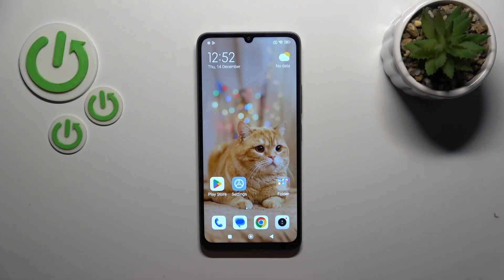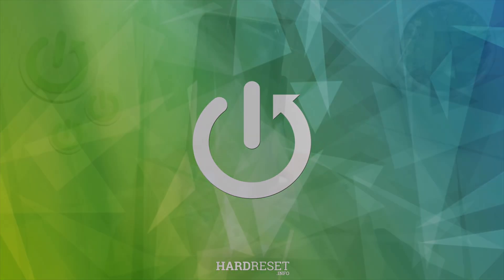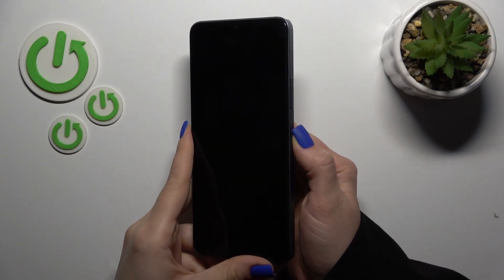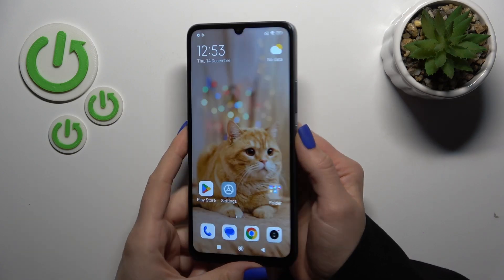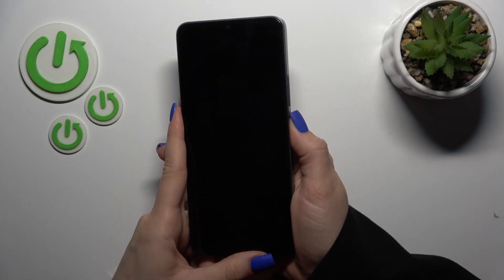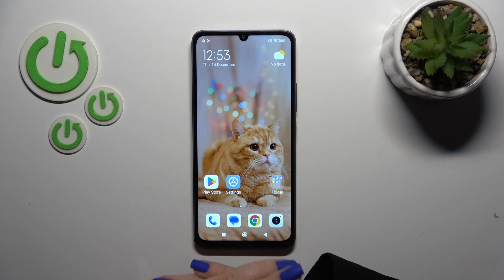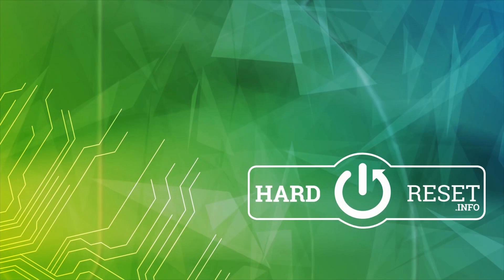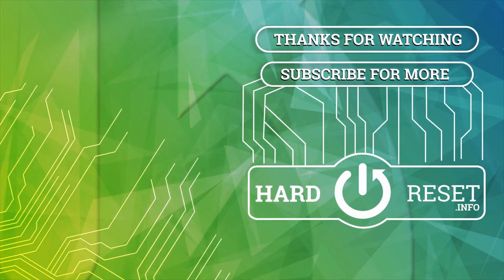Fingerprint Scanner Test on Redmi 13C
Find out more:
This tutorial is dedicated to showcasing the functionality and accuracy of the fingerprint scanner feature on the Redmi 13C. The step-by-step guide will assist users in setting up and conducting a comprehensive test of the device's fingerprint scanner, enabling a secure and convenient method for device access and authentication.

Where is the fingerprint scanner located on the Redmi 13C?
What steps are involved in setting up the fingerprint scanner on Redmi 13C?
How accurate and reliable is the fingerprint scanner on Redmi 13C?
Can users register multiple fingerprints for the scanner on Redmi 13C?
Is the fingerprint data stored securely within the device on Redmi 13C?